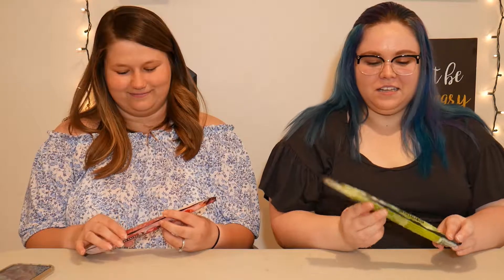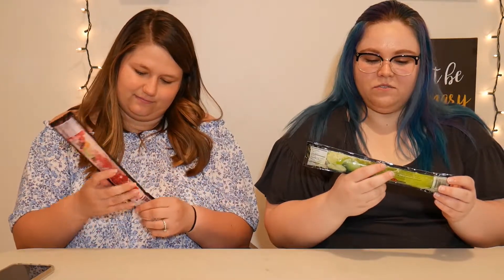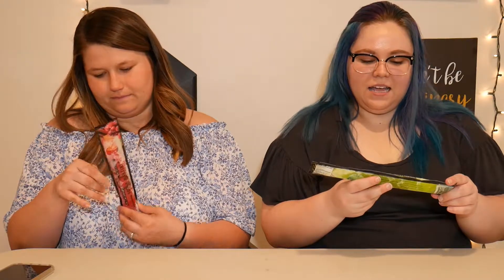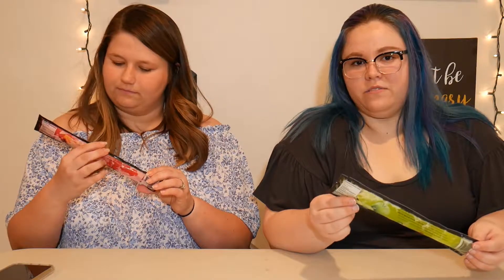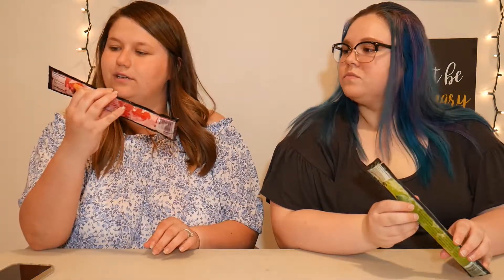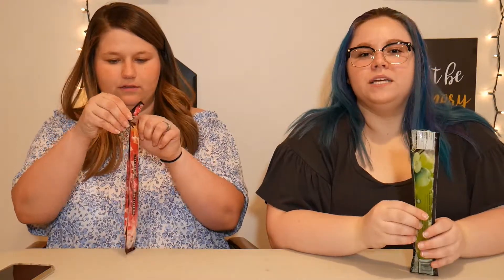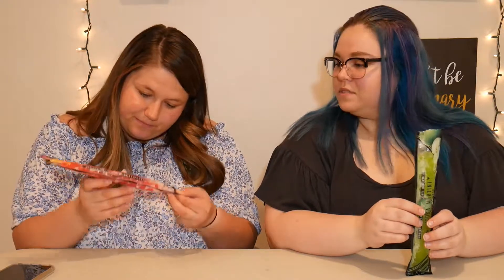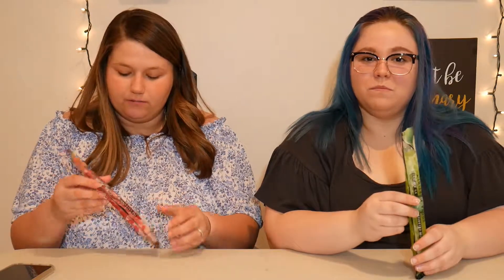Vodka Martini Skinny Freezers Popsicles Taste Test and Review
Today we try some alcoholic popsicles and do a quick review.